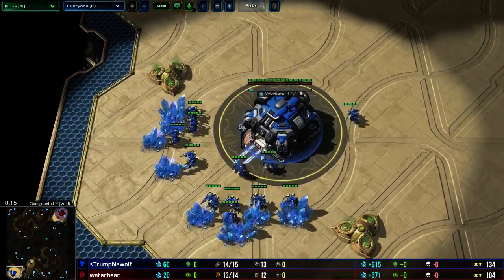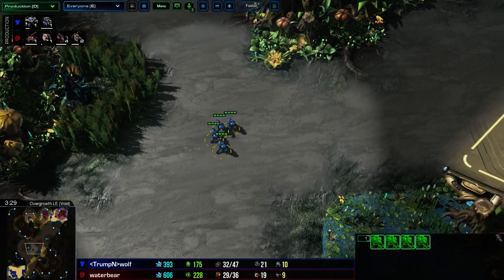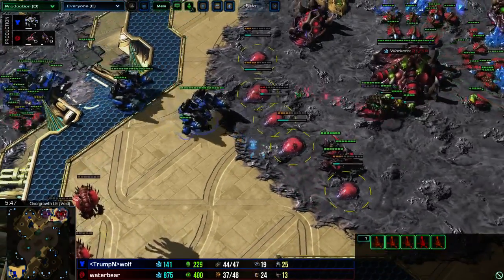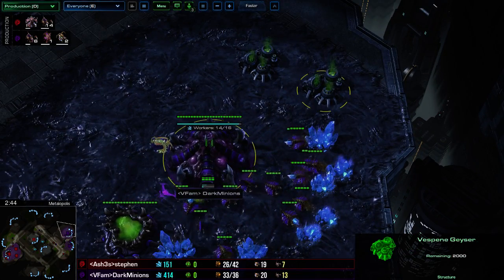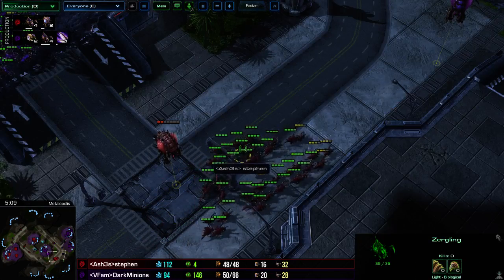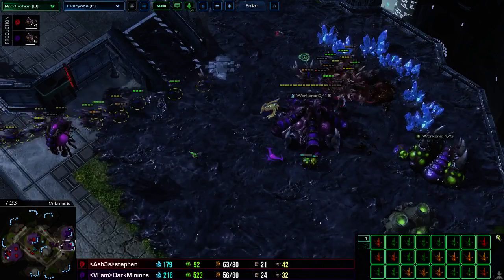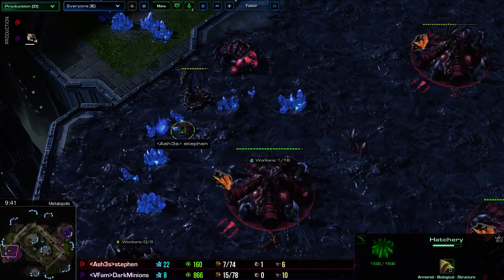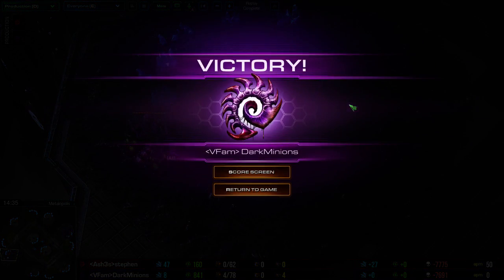Wings of Liberty Strats in 2017 - ICYFAR - Games 3-4 - PiG Daily #108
Lastest submission until the second daily of the week. 23/1/17 (Tip: be creative with your interpretation) Full Playlist of Daily VoDs